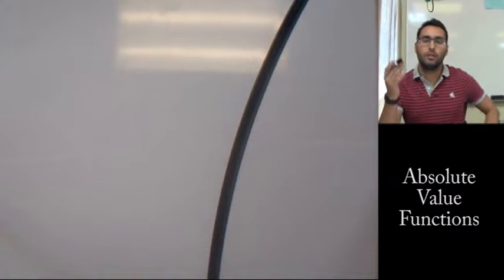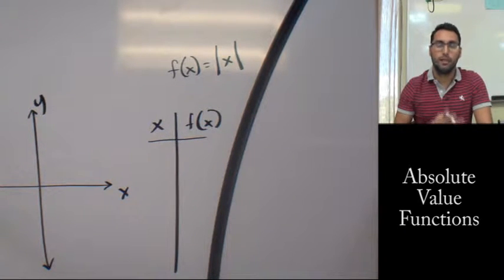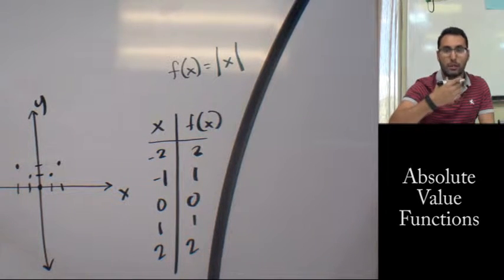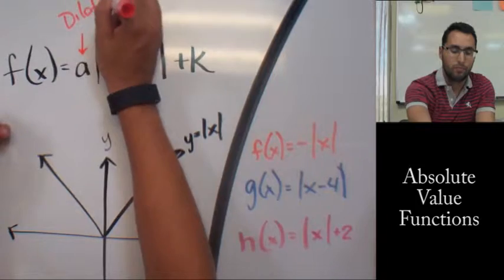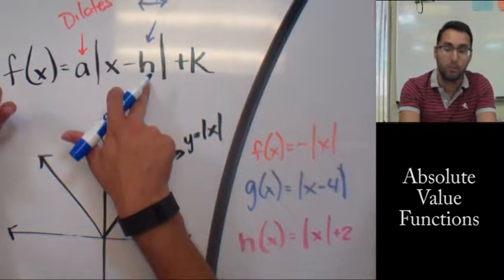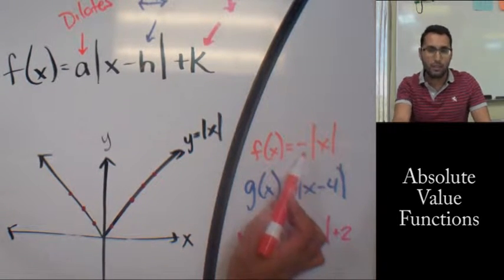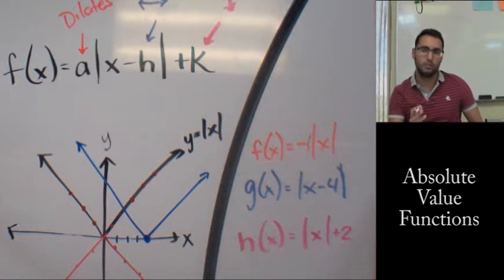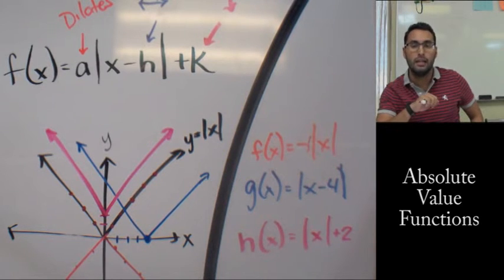Absolute Value Functions